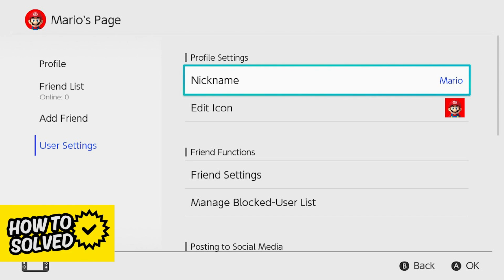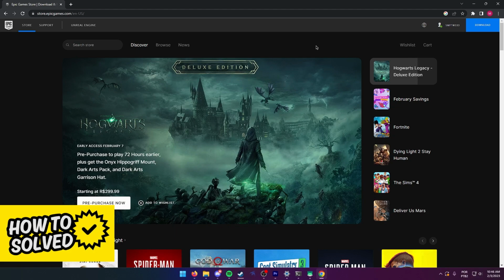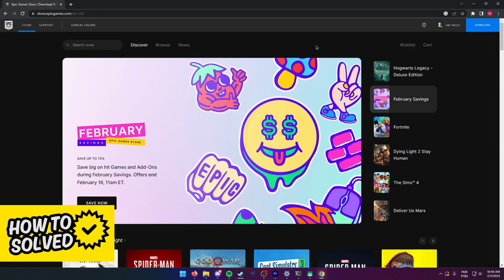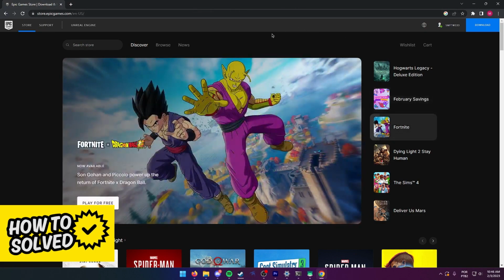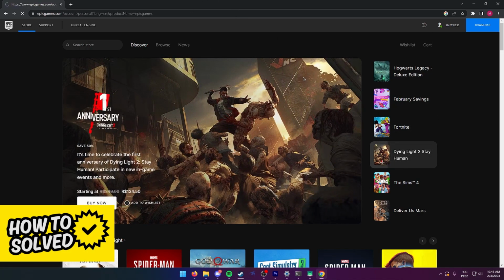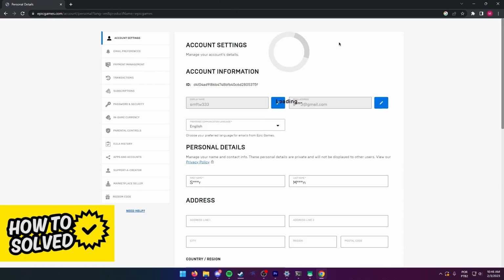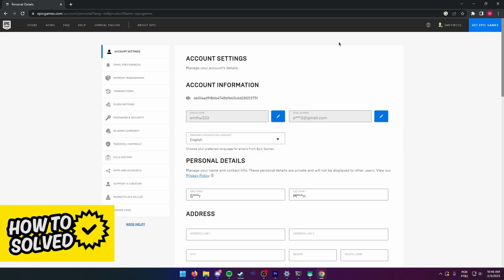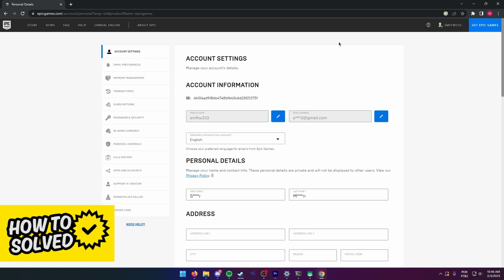[Easy Guide] Check Epic Games Email on Nintendo Switch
In this video I will show you [Easy Guide] Check Epic Games Email on Nintendo Switch